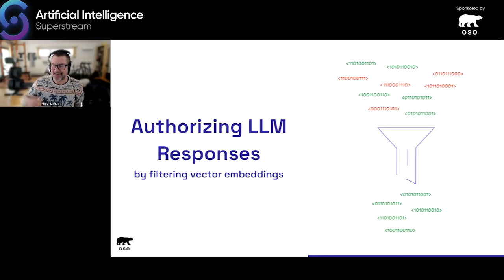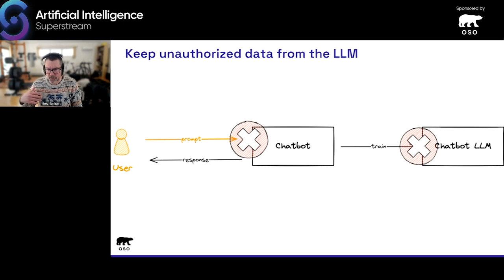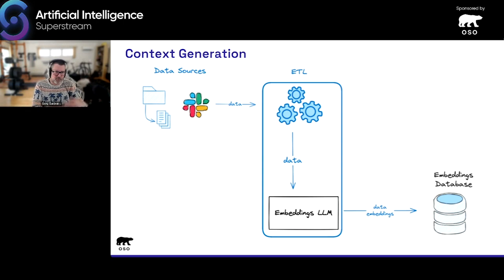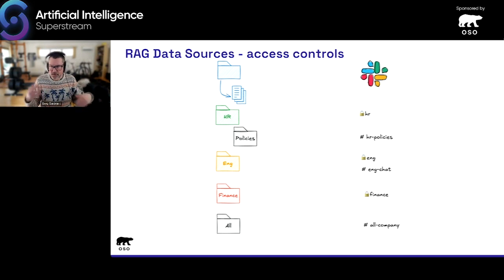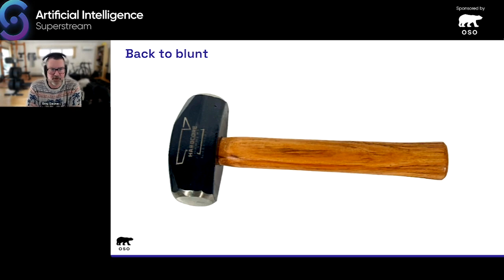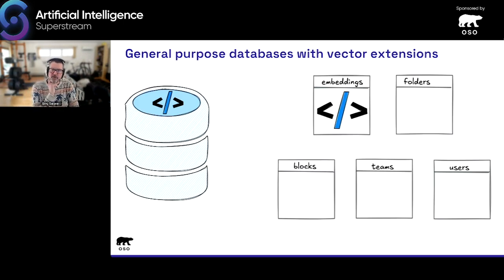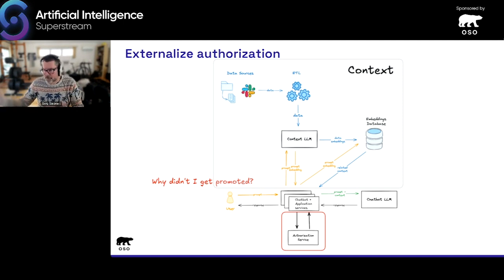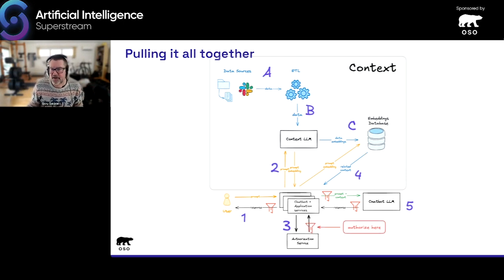Authorizing LLM Responses by Filtering Vector Embeddings – Greg Sarjeant Sponsored by Oso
We just sponsored an O’Reilly SuperStream webinar: Retrieval-Augmented Generation (RAG) in Production.‍

Large Language Models (LLMs) open up a new way to interact with your data. Your users can now use a natural language interface rather than traditional search to get back relevant information. But the flexibility and scale of LLMs make it harder to ensure that you don’t leak sensitive data. We explored these challenges and  demo'ed how to use Retrieval-Augmented Generation to build an authorized LLM chatbot that protects your data.

00:00 Introduction
01:08 Stay out of the news
02:10 What is authorization
03:08 Authorization in LLMs
06:16 What changes with RAG
15:03 How to keep from oversharing
18:09 Can we instead filter the responses
24:12 Externalize authorization
28:41 Authorization Academy